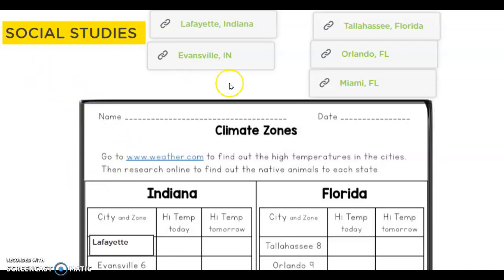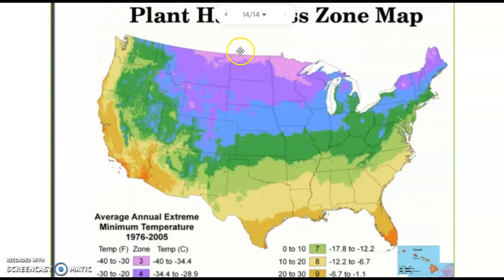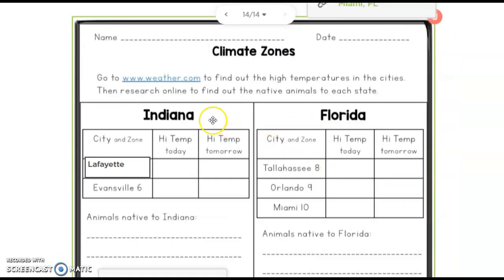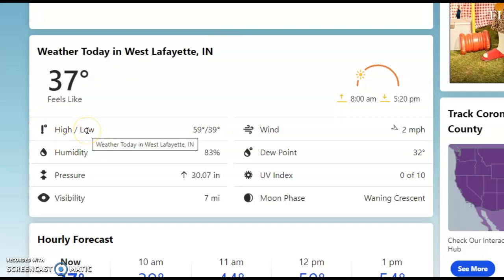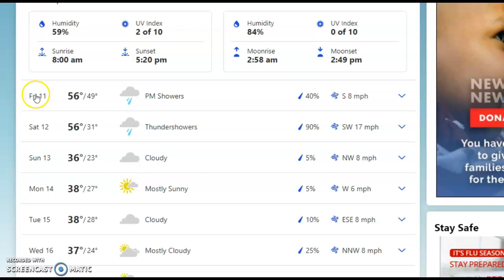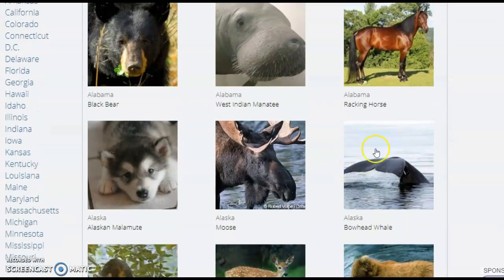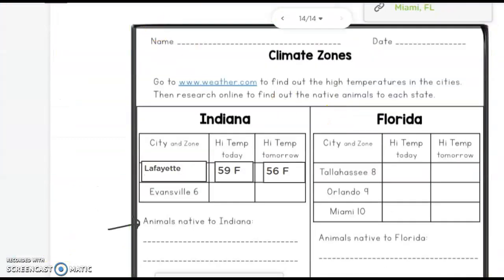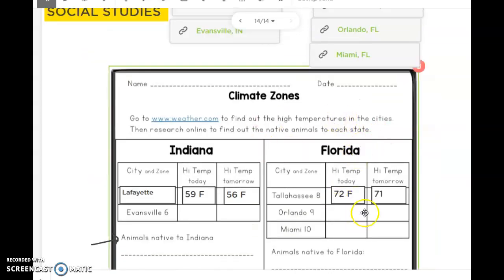Social Studies: Climate